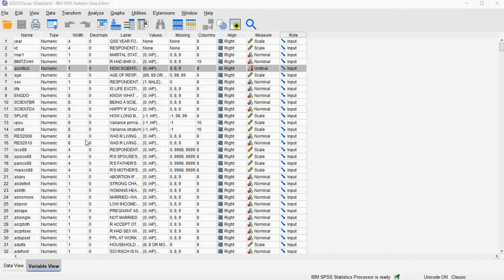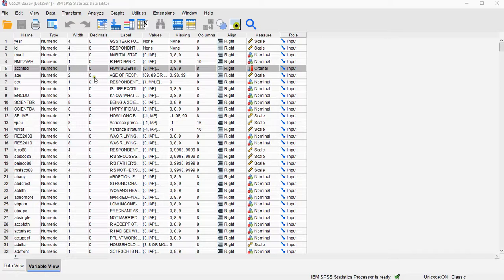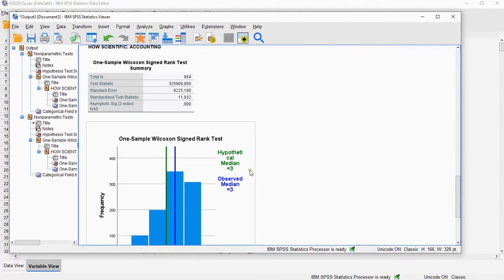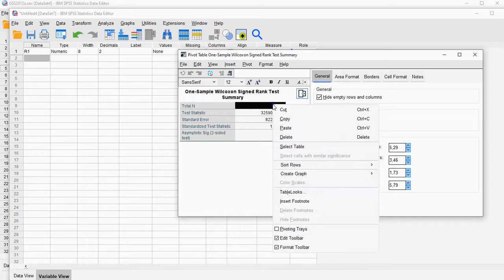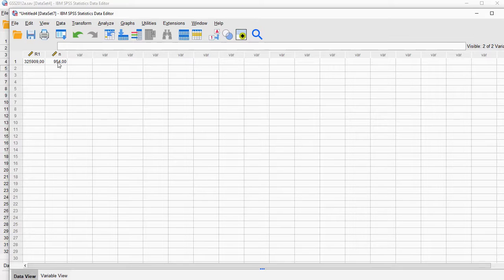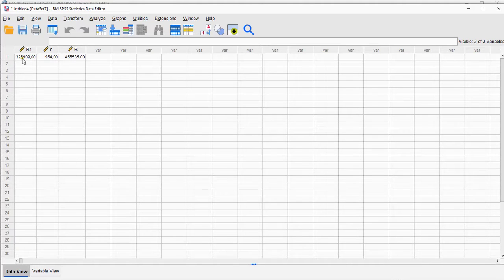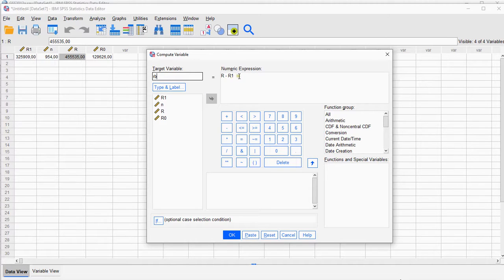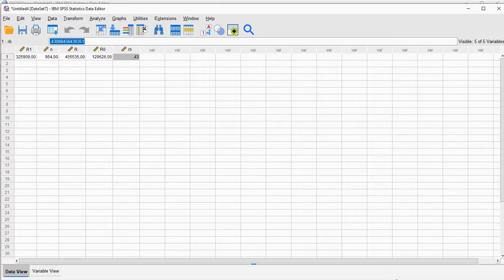SPSS - Rank Biserial Coefficient (one-sample)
Tutorial on calculating the Matched Pairs Rank Biserial Coefficient using SPSS. This can be used as an effect size measure for a one-sample Wilcoxon signed rank test.